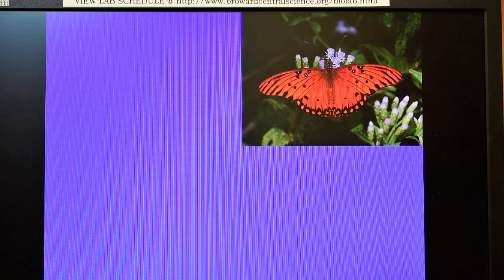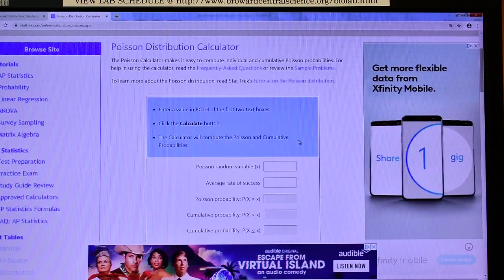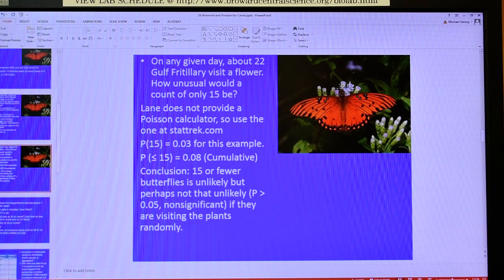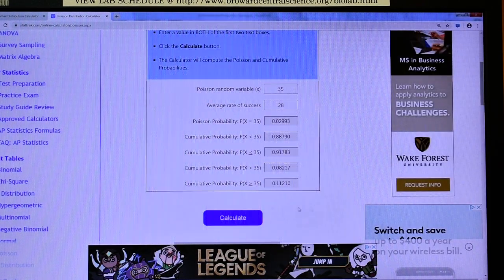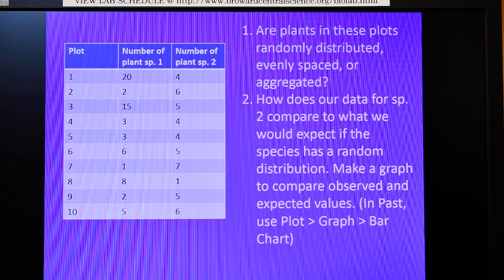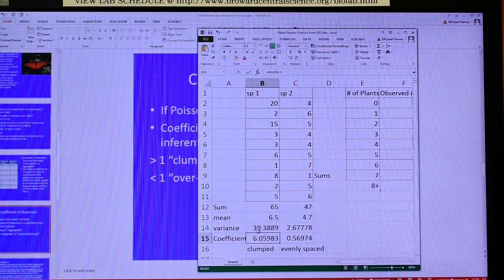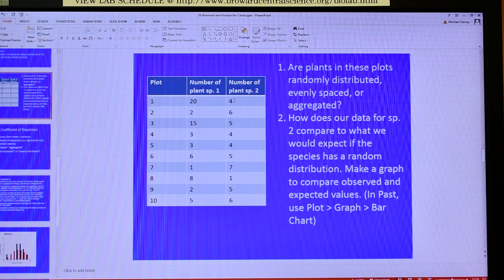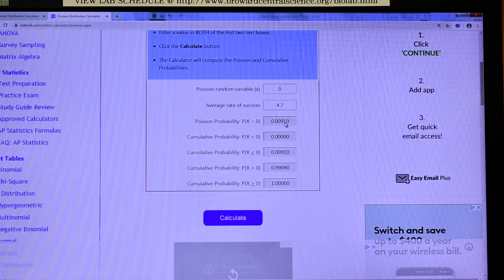B 2 Using the Poisson Calculator